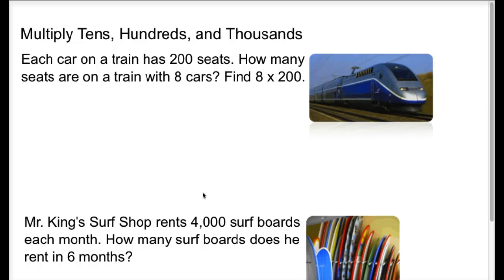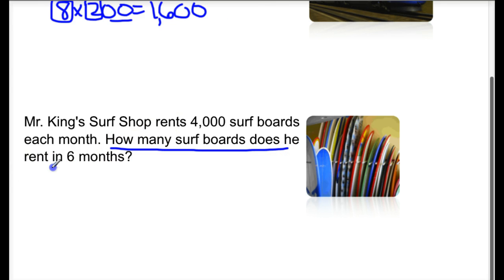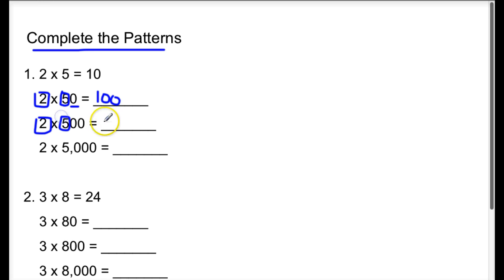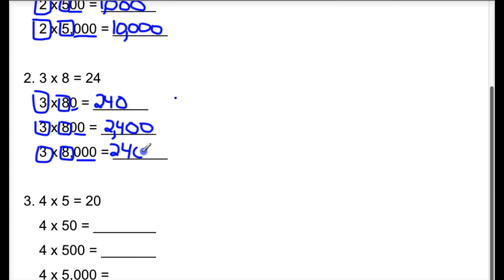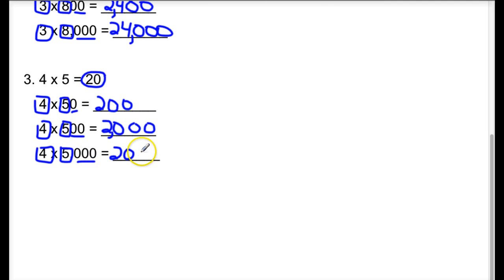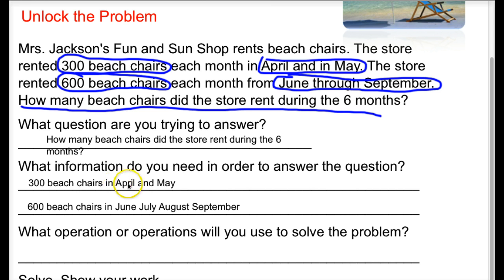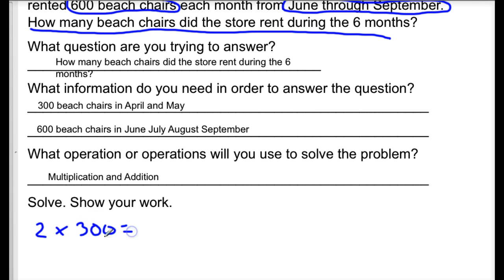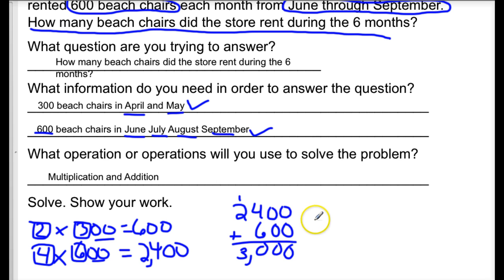Multiply Tens Hundreds Thousands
This video explains how to multiply tens, hundreds, and thousand, by a 1 digit number.